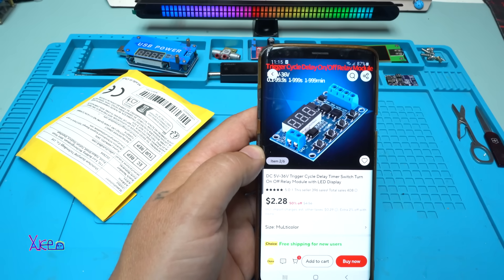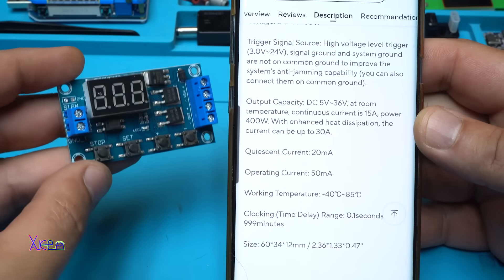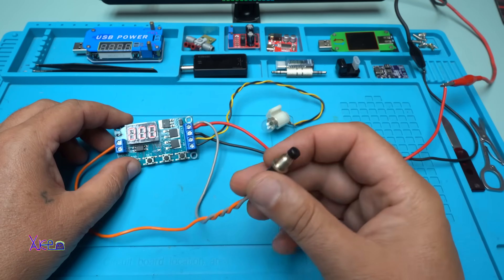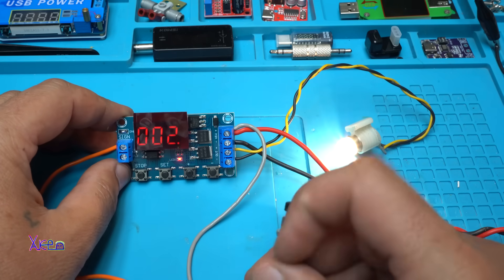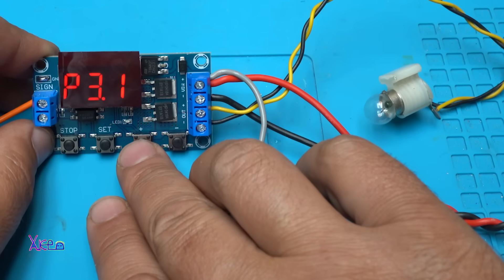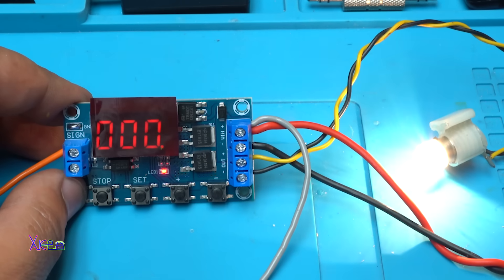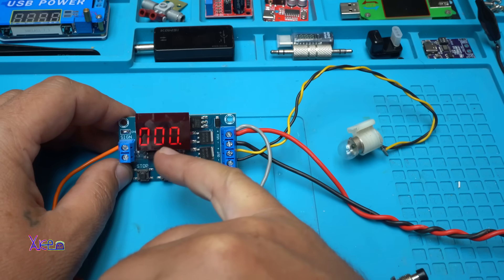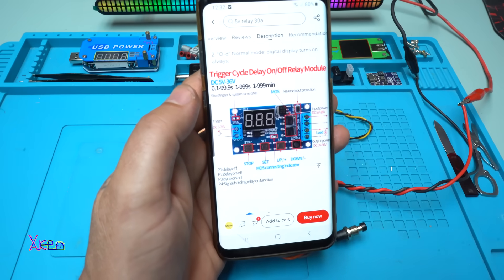BRILLIANT $2 Module - LED Digital Trigger Cycle Timer with Delay!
DC5-36V Dual MOS LED Digital Time Delay Relay Trigger Cycle Timer Delay Switch Circuit Board Timing Control Module DIY.